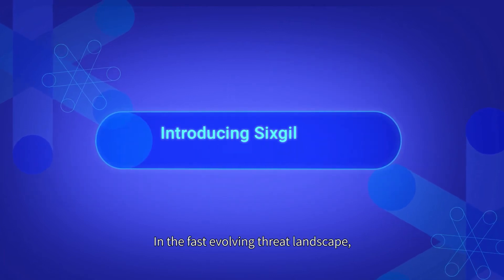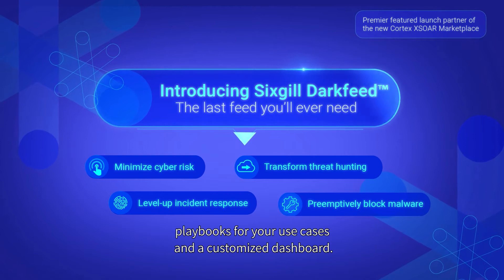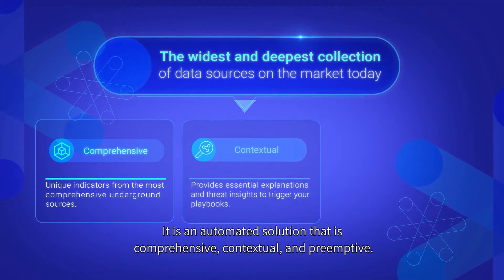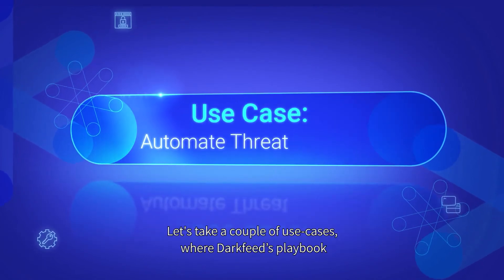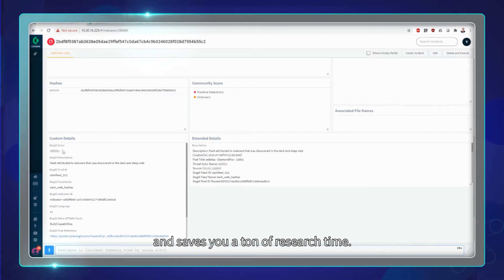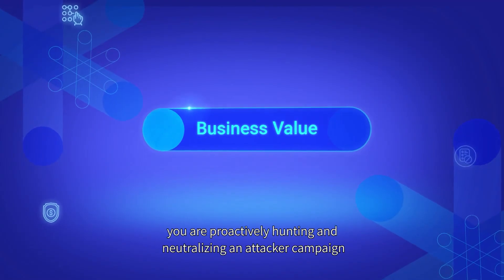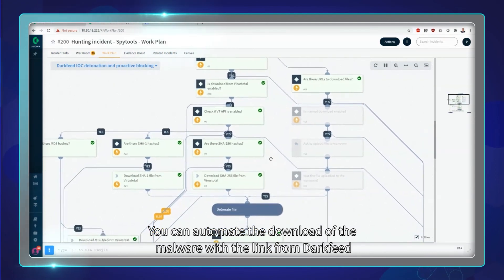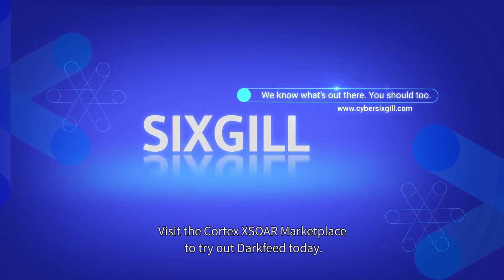Cybersixgill Darkfeed for Cortex XSOAR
Introducing Cybersixgill Darkfeed